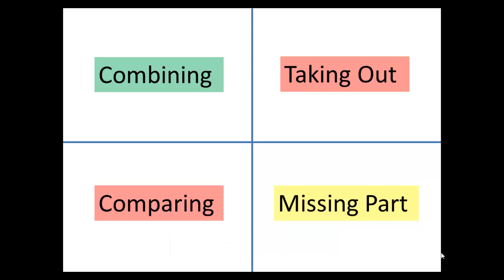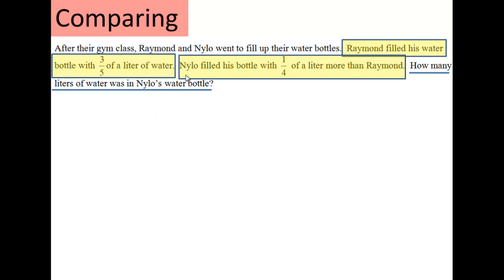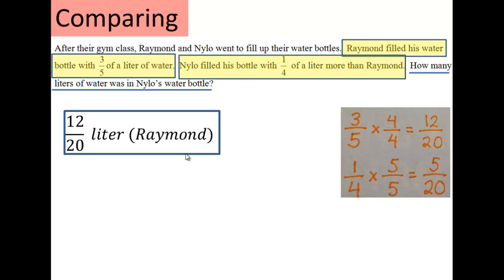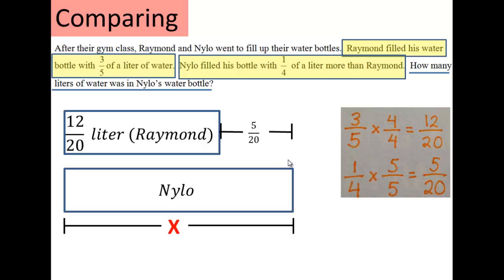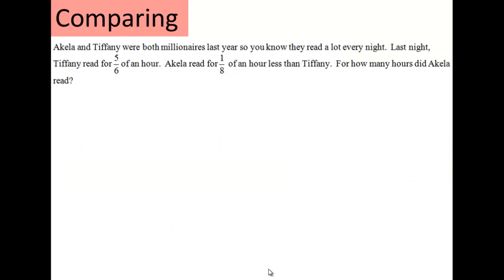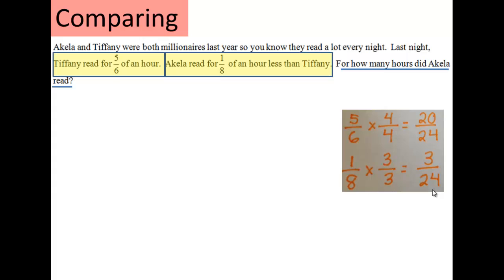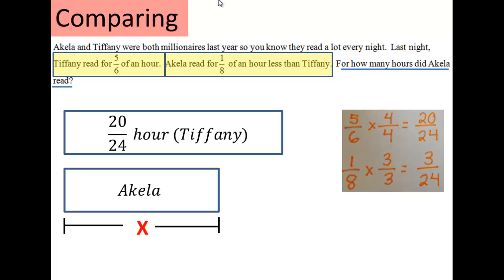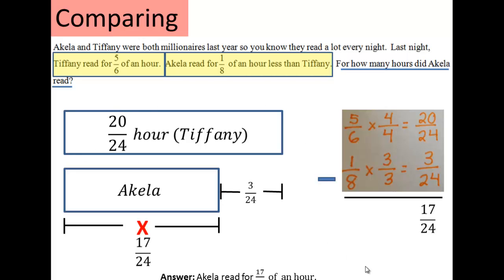CW 22 - Comparison Bar Models - More Than and Less Than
This video walks through two examples of comparing bar models - questions with more than and less than.